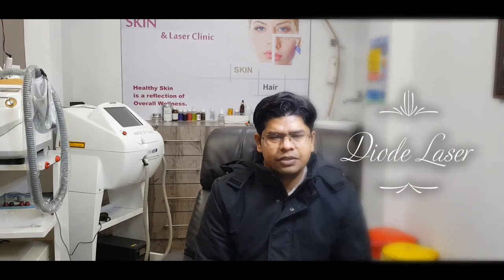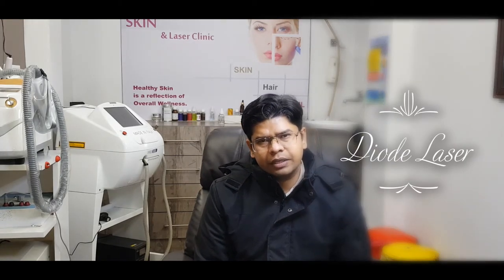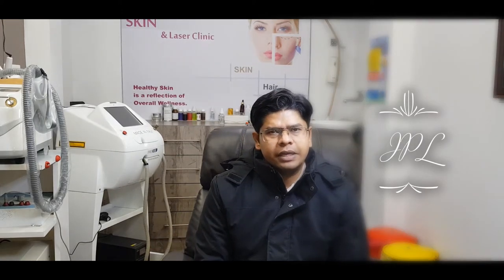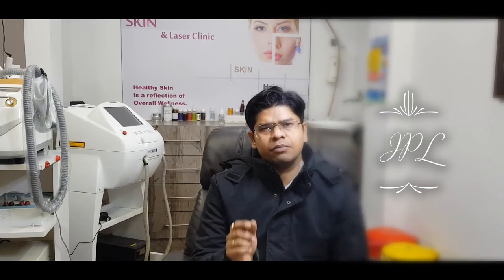Laser Hair Reduction | Diode, IPL, Alexandrite,ND Yag @DTC skin clinic, Dr. Rohit Goel M.D. GIADA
A full description of Laser Hair Reduction. Which type of laser treatment better for you. How many types of laser therapies are available in the market like Diode laser, Alexandrite Laser, Yag Laser, IPL or triple wavelength combination and which one is best for the patient according to the hair and skin type.

CALL ayur skin clinic @ 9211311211,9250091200,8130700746 or